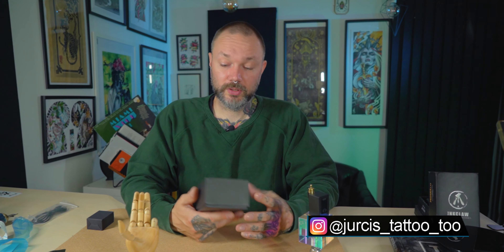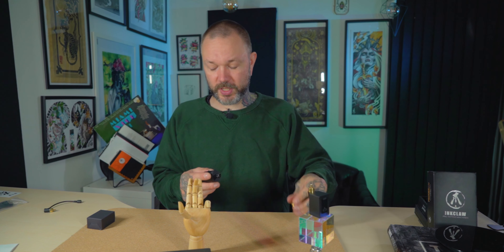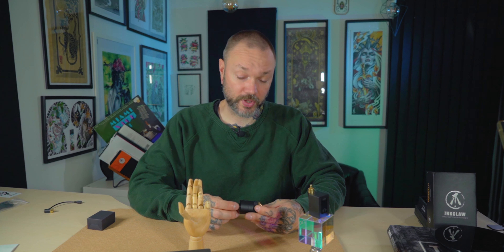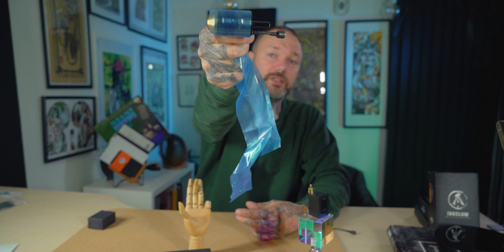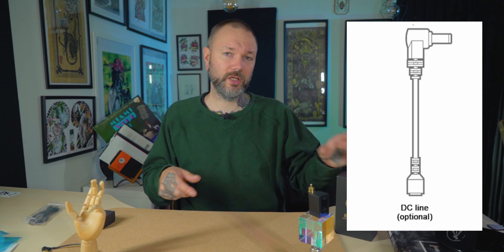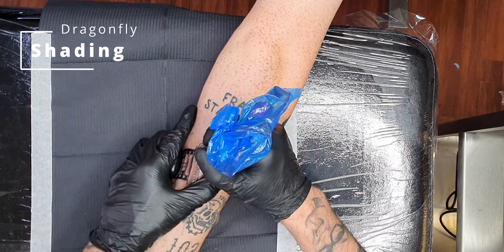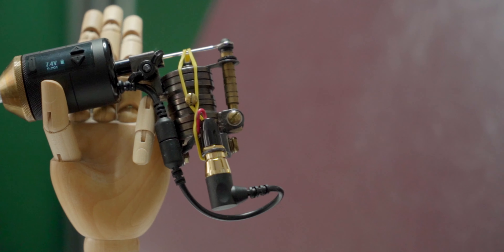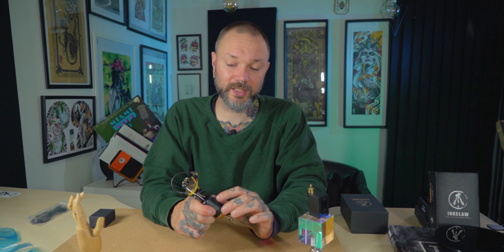Ink Claw Battery Grip - review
Inkclaw Battery Grip Review

Pros: 1:10
Weight 4:15
Who it is for: 10:15
Cons: 12:25